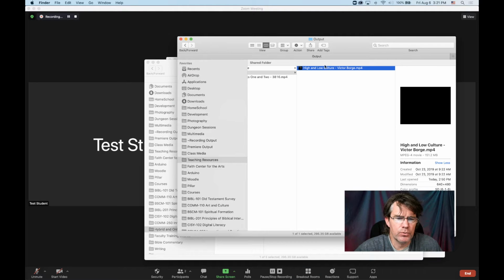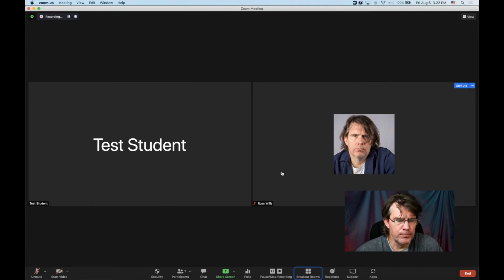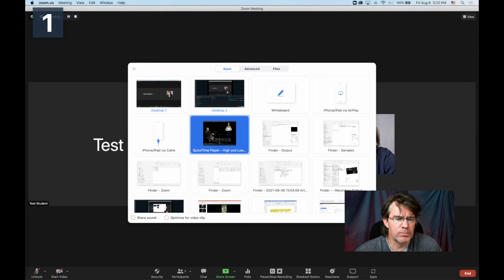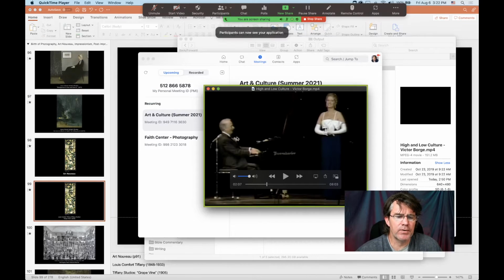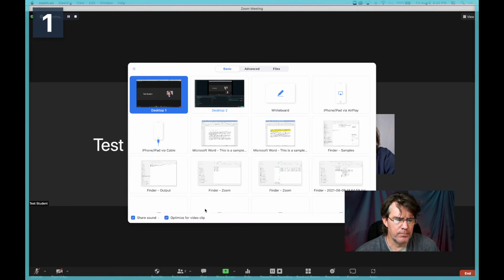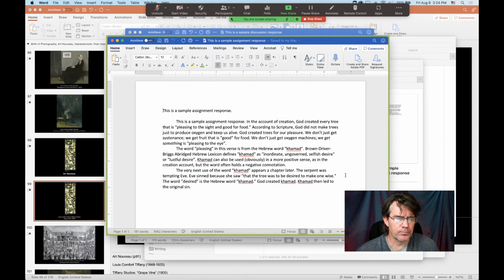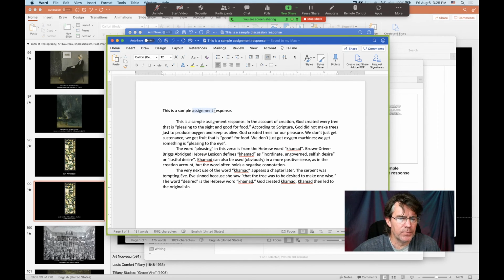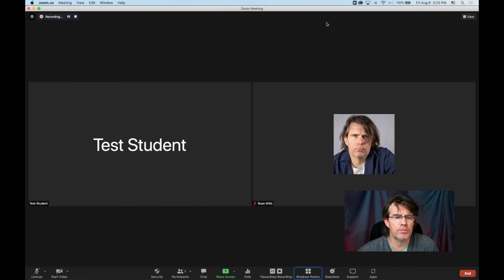048 Zoom Share Single Window